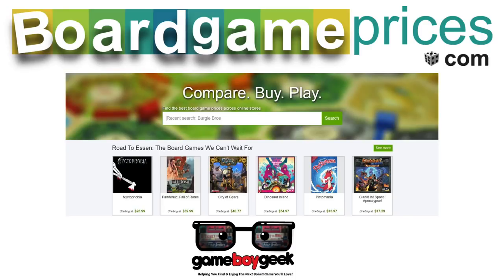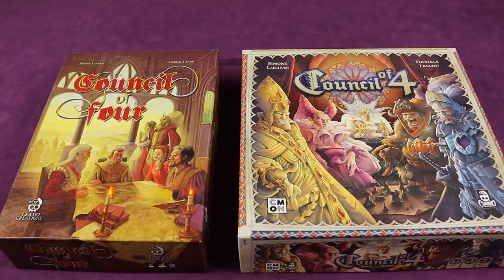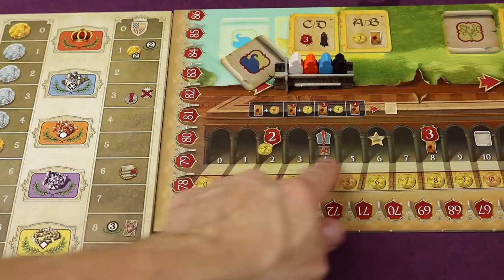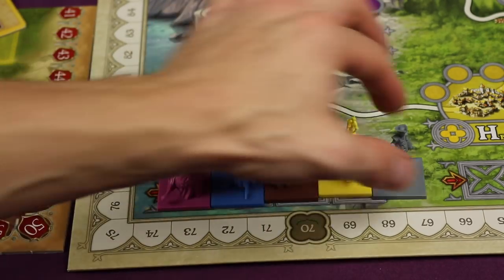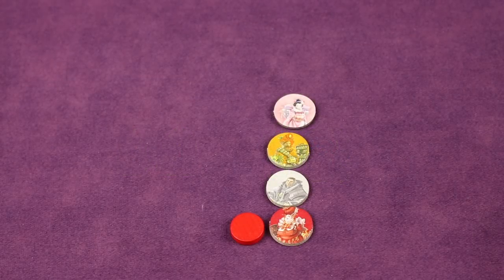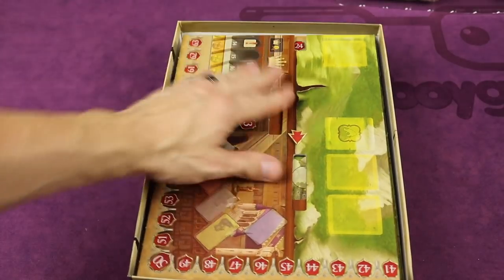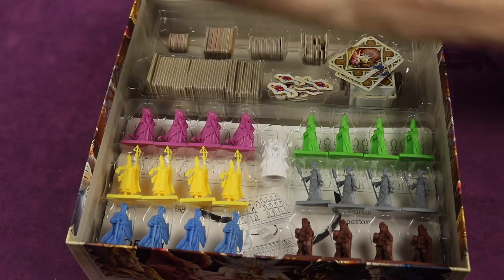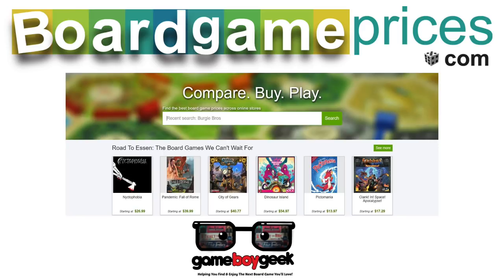Council of 4 (1st ed.) V. S. (2nd ed.) Comparison (Battle of the Games) with the Game Boy Geek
My comparison (battle of the games) of the two different editions of Council of 4. The original is from Cranio Creations, and the new edition is from CMON. I go over all the differences in art, components minis, etc. Then I let you know which one I like better in many different categories.